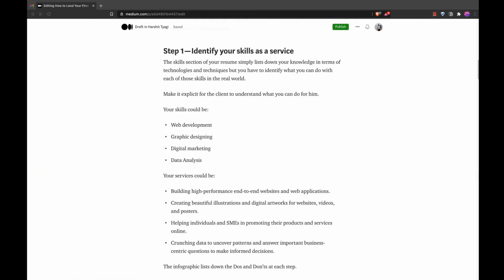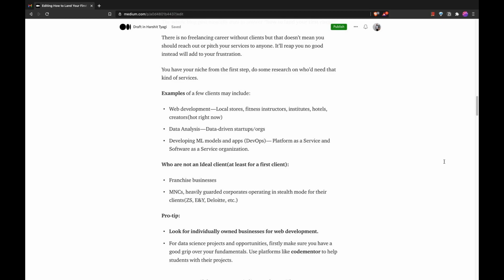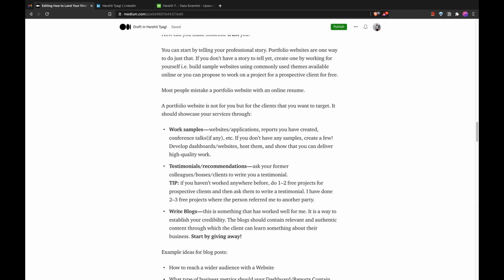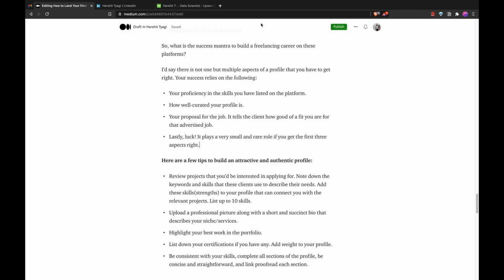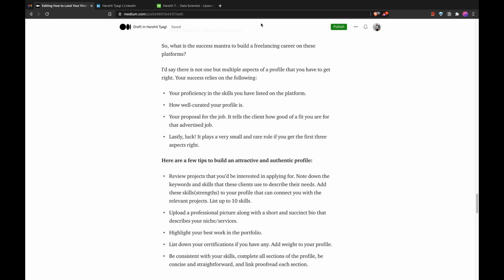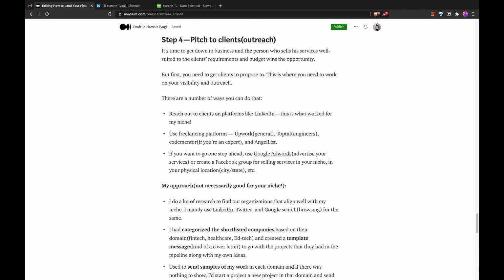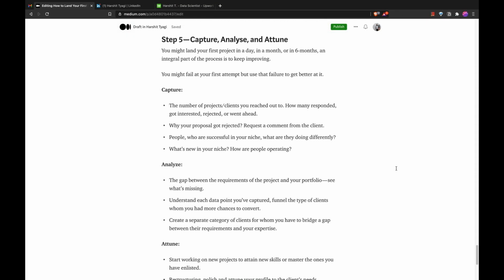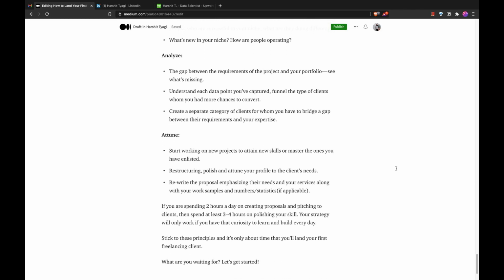How to land your first freelancing project - 5-step process!